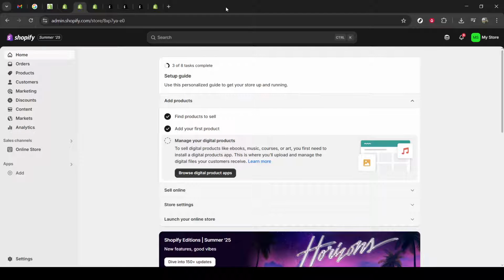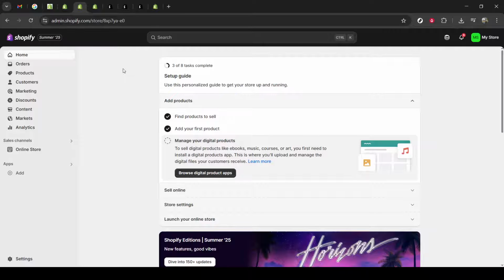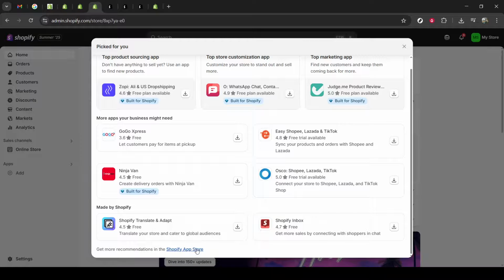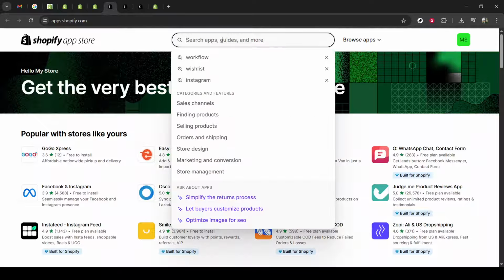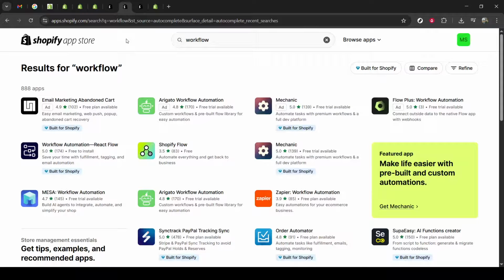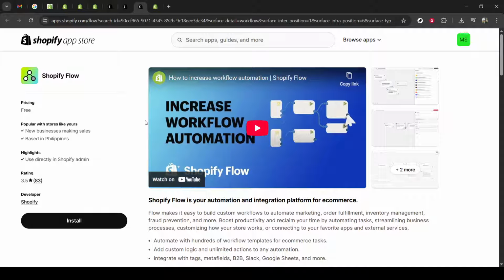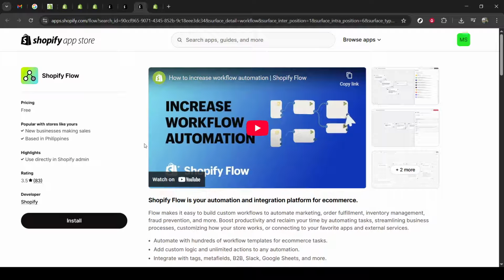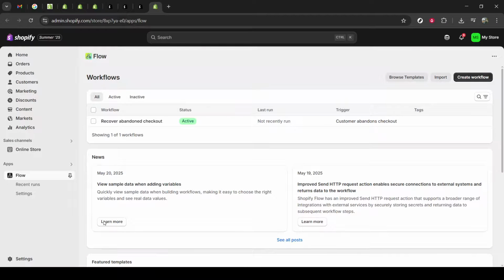How to increase workflow automation Shopify Flow [2025 Easy Guide]